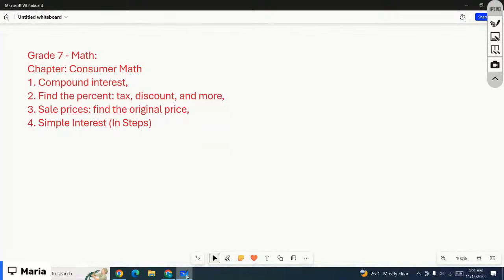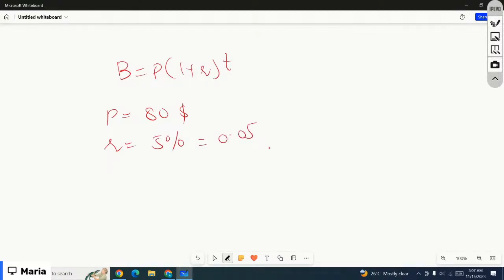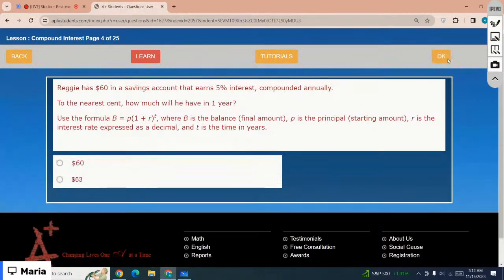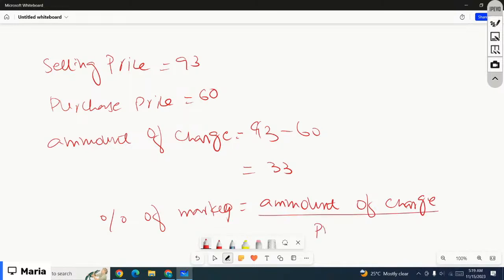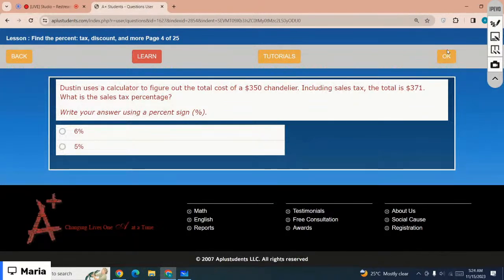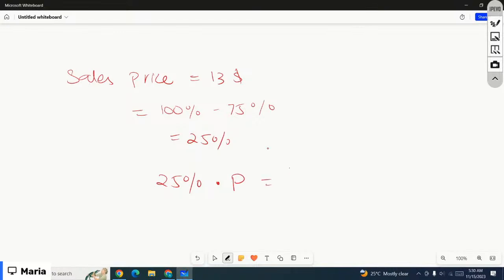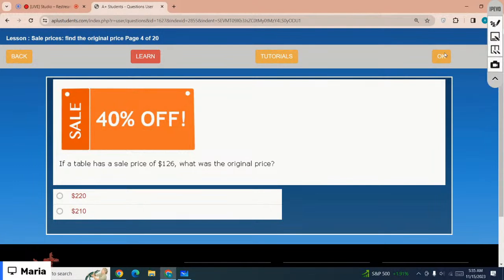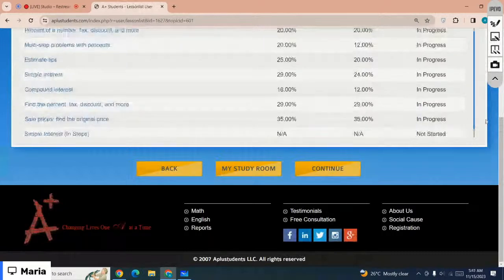Grade 7 - Math: Compound interest, Find the percent: tax, discount, and more, Sale prices: find …